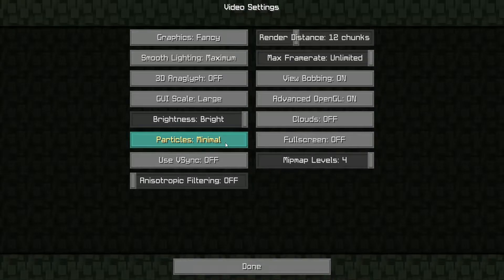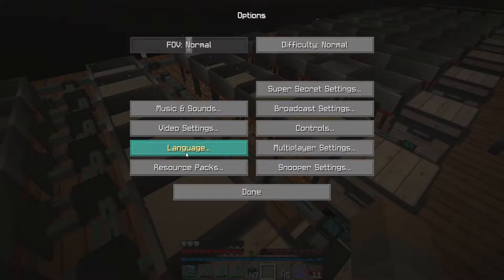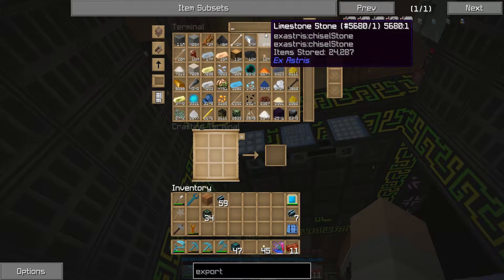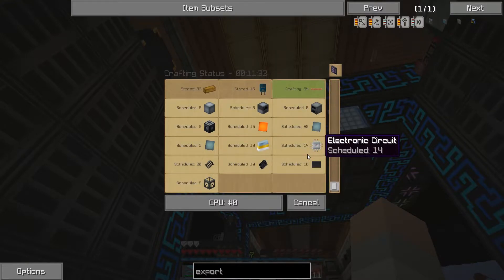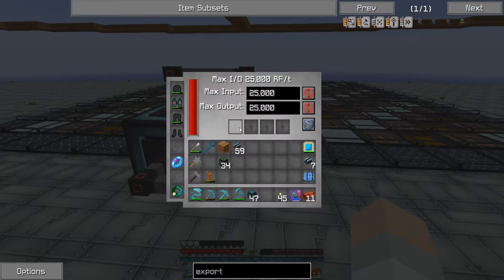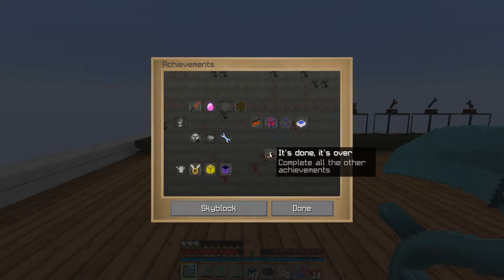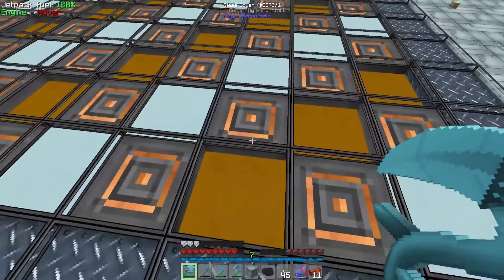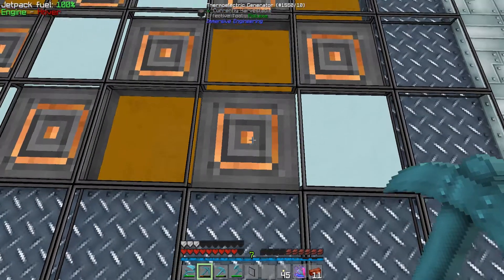FTB Infinity Skyblock! || CROPPING IT UP! || #79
Episode 70 Map Download!

** Proud Member of Ryotcraft! **

Internal Use:
rc:special